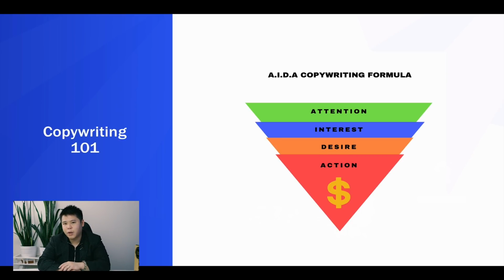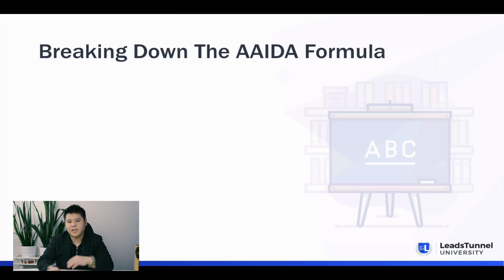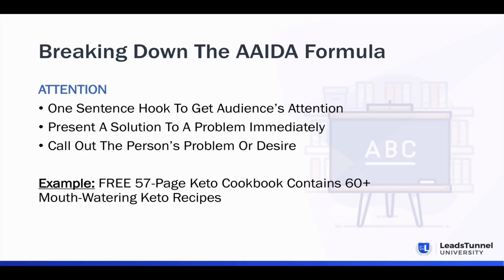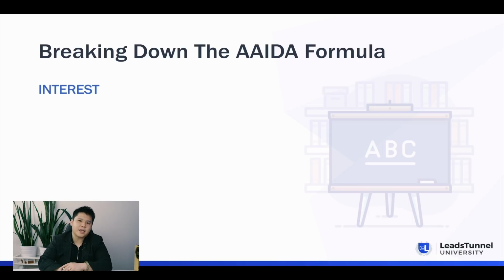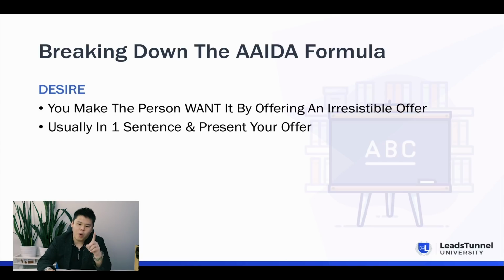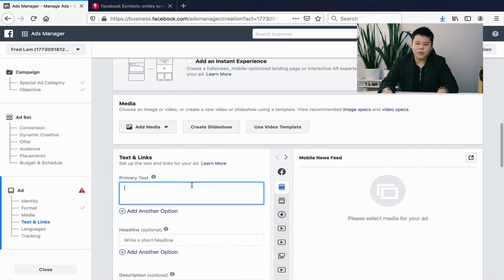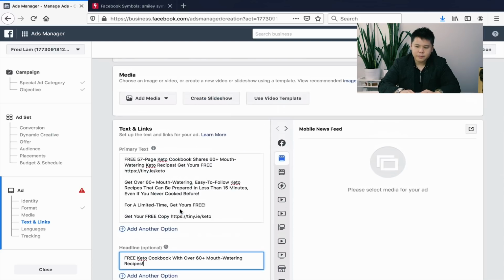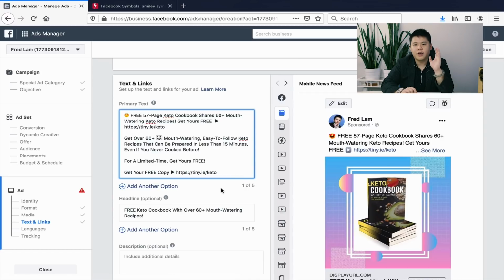Easy Facebook Ad Copy That Converts | How To Write High-Converting Facebook Ad To Sell Anything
🖥 How To Write High-Converting Facebook Ad Copy That Converts And Sell Anything With Facebook Ads

LeadsTunnel University is a complete series and soon to be an invite-only member's access to learn everything you need to know when it comes to generating high quality leads online through various form of advertising. Watch out for an announcement of the official release of LeadsTunnel University and also our Youtube Channel when we have a new video released to learn more about Lead Ads.

📺About This Facebook Ads Copywriting Tutorial

In this video, Fred Lam from iPro Academy & LeadsTunnel.com shares a formula that requires no perfect English for anyone to copy to have better results with their Facebook Ads.

Learn and master this Facebook Ad Copy That Converts ice-cold prospects into hot buyers. You'll learn the entire Facebook Ad Copy formula that even if you have zero copywriting skills, you can become a Facebook Ad Copy expert in just this ONE video!

Fred Lam started his working life over 13 years ago as a dishwasher. Knowing that he wanted more from life, Fred began venturing into the online business world. His knowledge and accomplishments in the media buying field brought him recognition and prestigious positions. He quickly launched to the top as the youngest Marketing Manager for BMW Group Canada. Today, Fred is the CEO of several multimillion-dollar businesses, including iPro Academy. Fred has coached thousands of students around the world and continues sharing his knowledge in iPro Academy.

💬What other days about Fred Lam

"Consider Fred as your possible rich dad. Fred built his business from the ground up from his kitchen table. His system is ingenious!" ~ Robert Kiyosaki, Best-Selling Author of Rich Dad Poor Dad

Download his 10-part video training series for anyone who wants to start an eCommerce business starting from zero